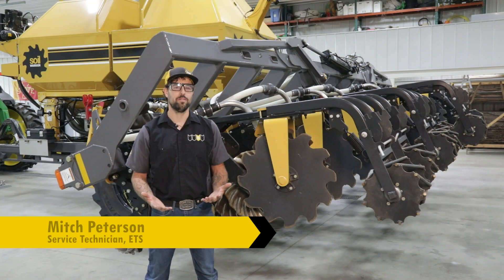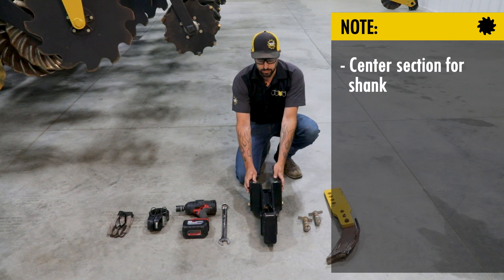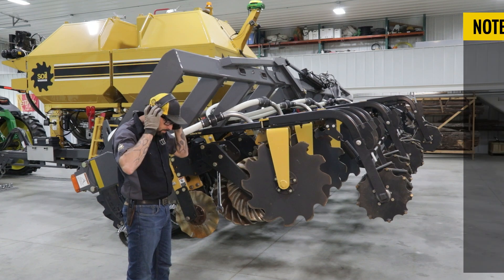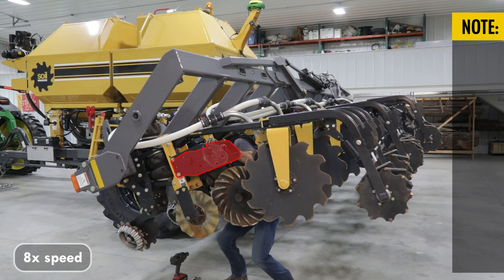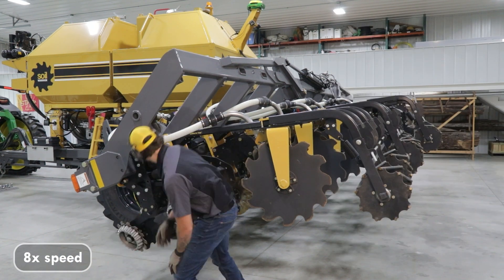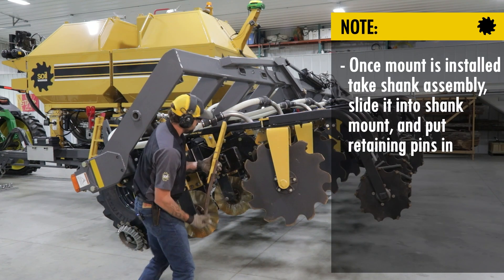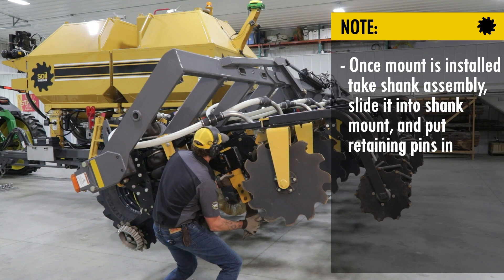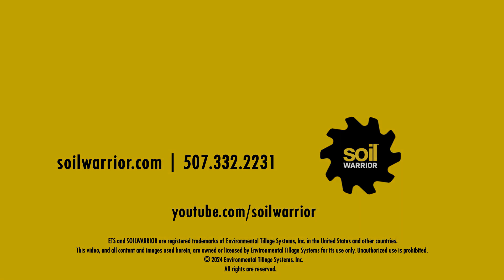SoilWarrior Edge Row Unit Coulter to Shank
Learn how to effectively switch the SoilWarrior Edge unit from coulter to shank, optimizing performance for your specific strip-tillage needs.